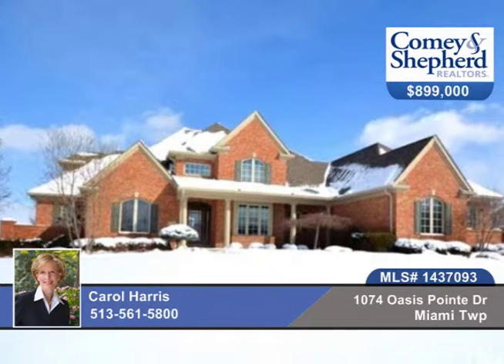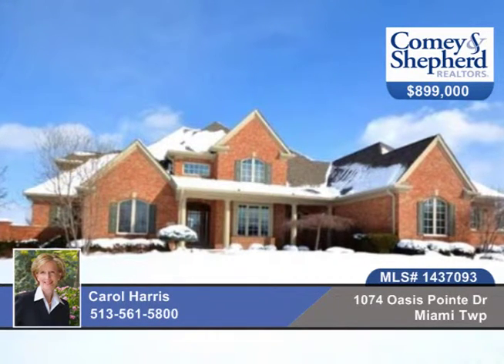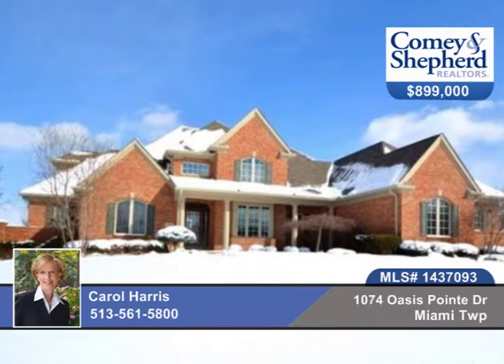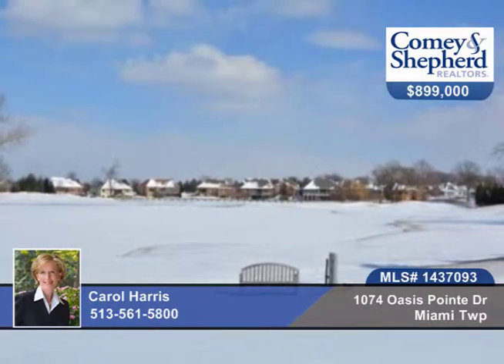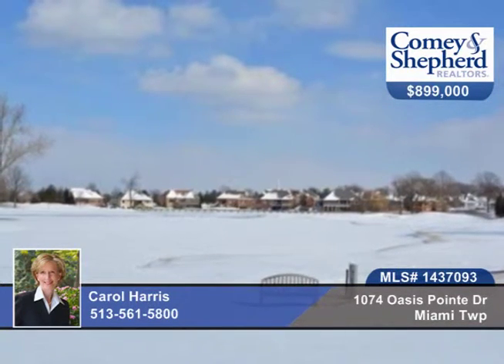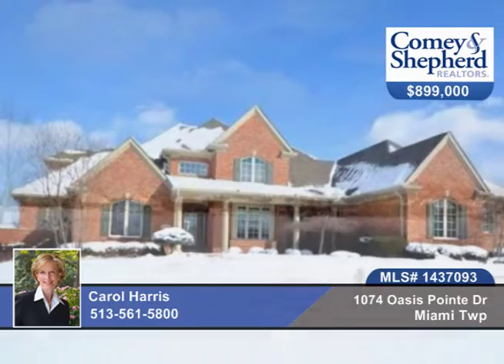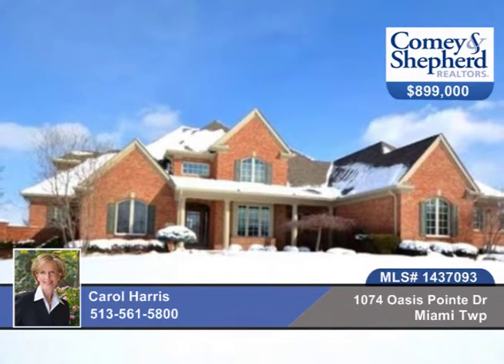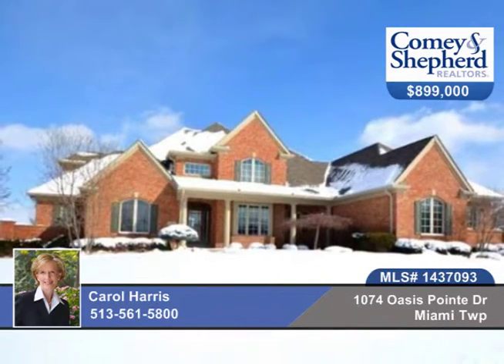1074 Oasis Pointe Dr Miami Twp, OH Homes for Sale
1074 Oasis Pointe Dr, Miami Twp, OH
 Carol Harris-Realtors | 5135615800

Gorgeous home w/a spectacular water and golf course view. 1st fl master, fin walkout LL. All season sunroom. Custom blt by Hueber. Pristine move in condition. Unique opportunity to live in sought after comm w/incredible views.